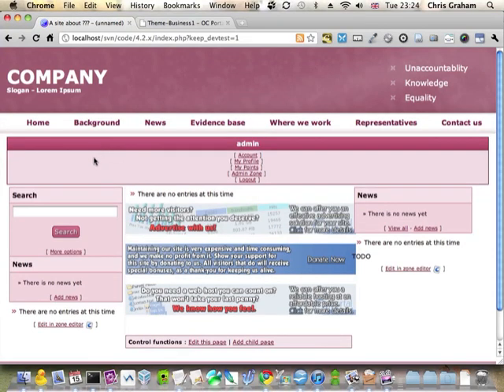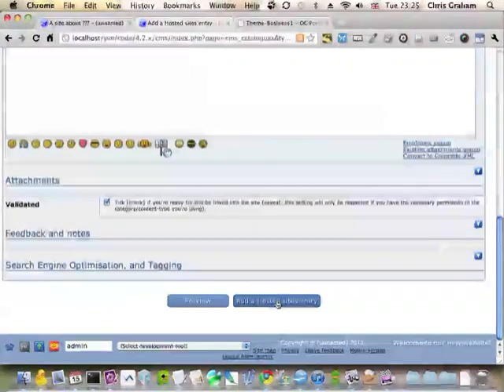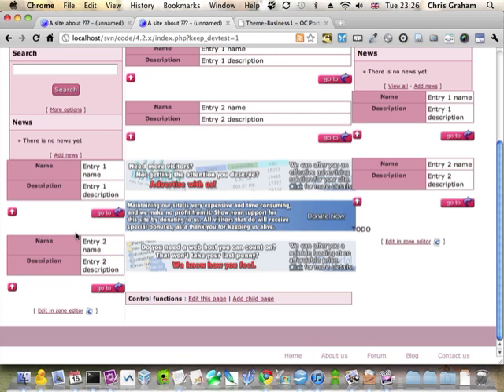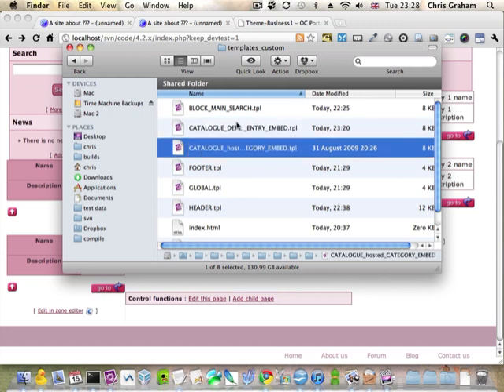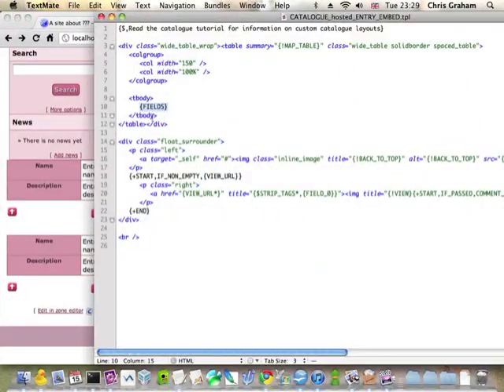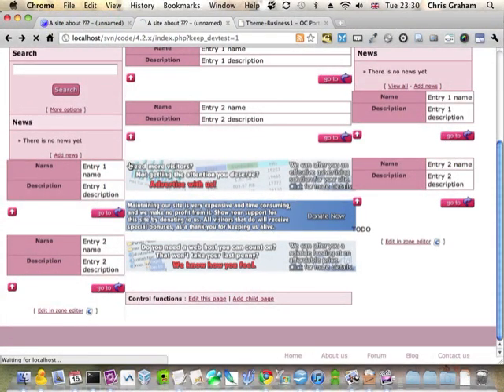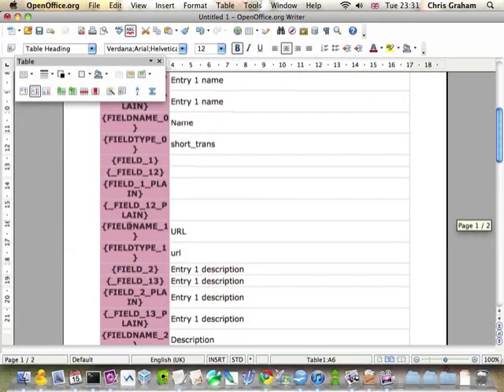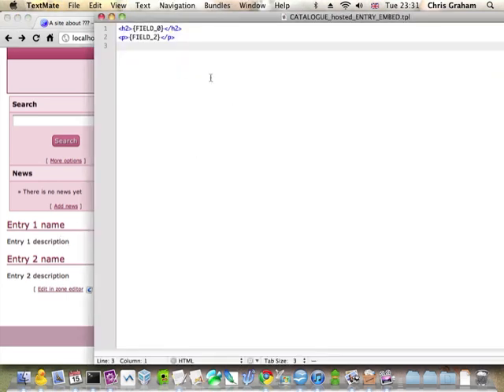Designer Themes tutorial: Catalogues